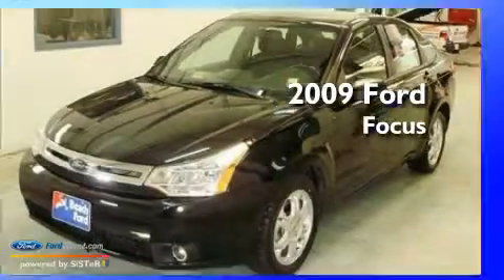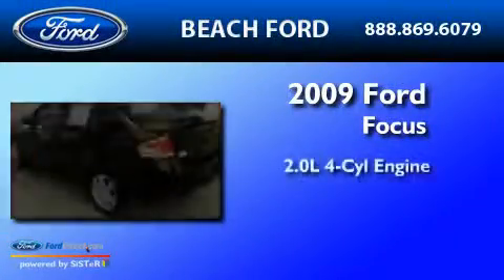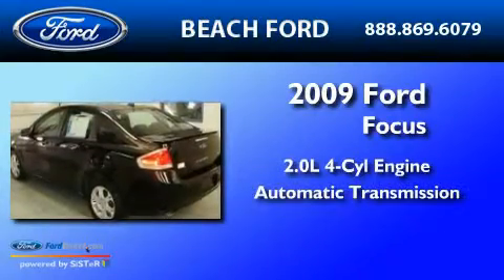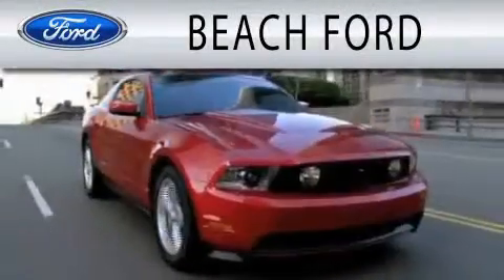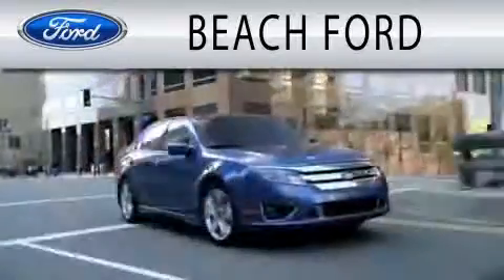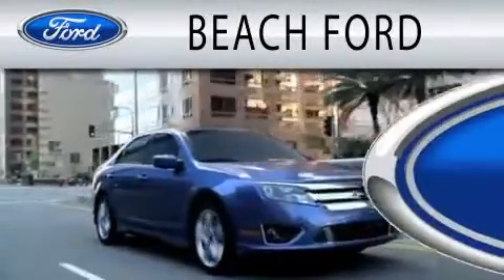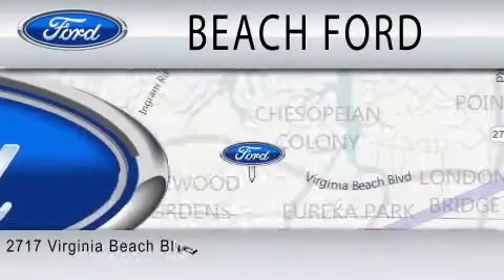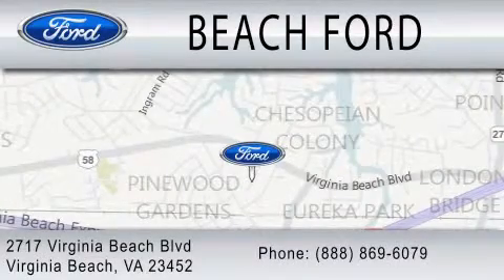2009 FORD FOCUS Virginia Beach VA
Year: 2009
 Make: FORD
 Model: FOCUS
 Engine: 2.0L I4
 Trans.: AUTO
 Exterior: EBONY
 Miles: 35,391

 2009 FORD FOCUS Virginia Beach VA